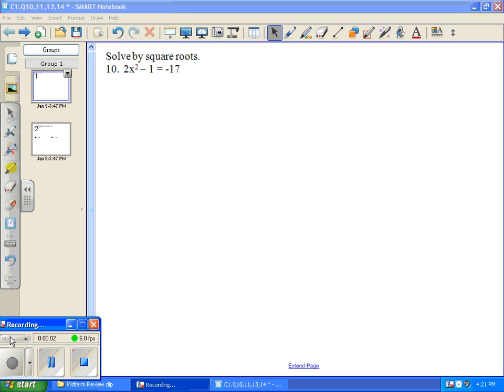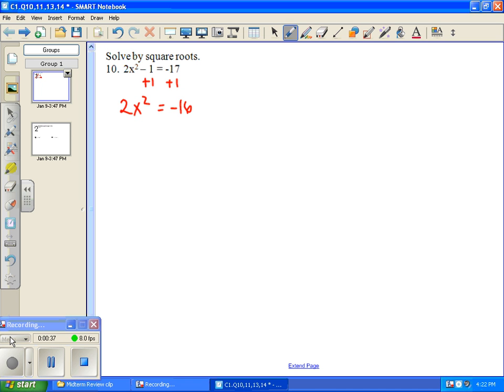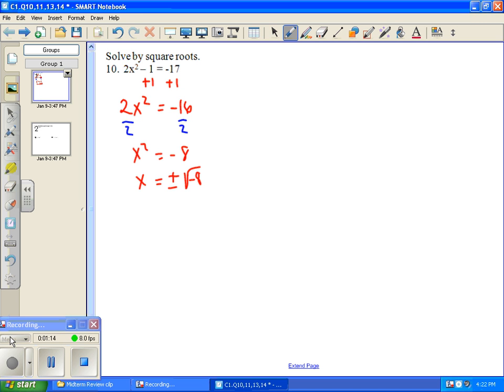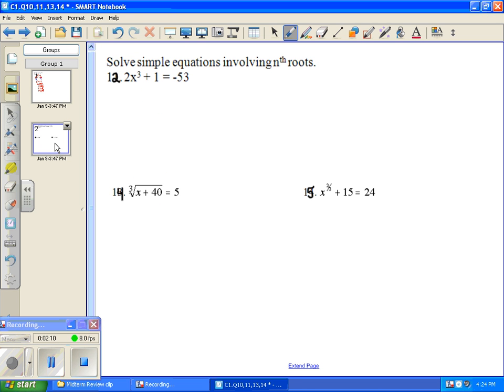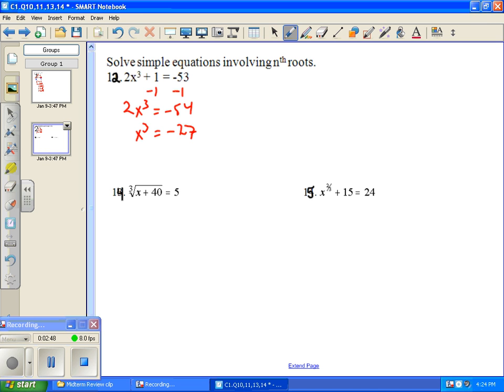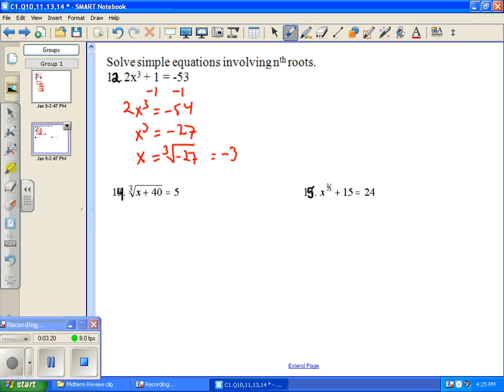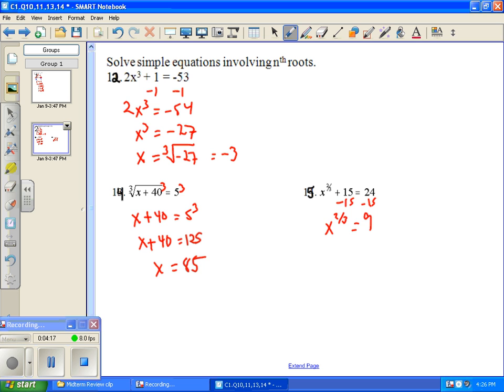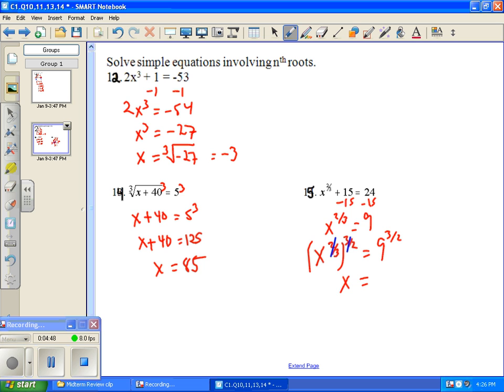Midterm Review Chap 1 Q10,12,14,15